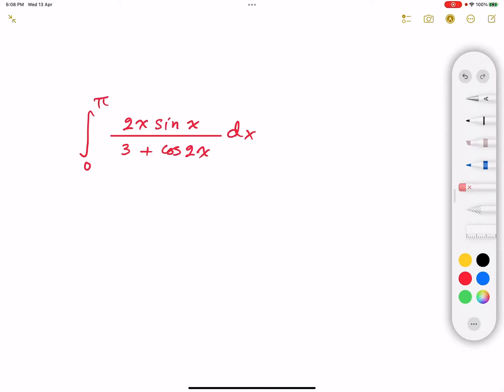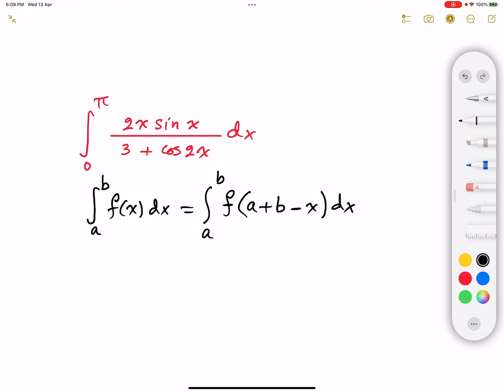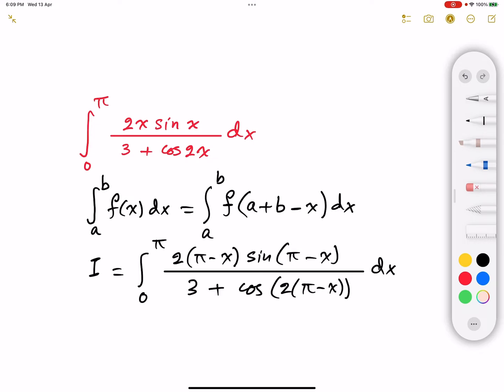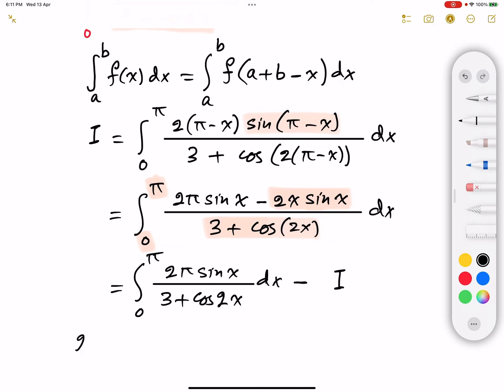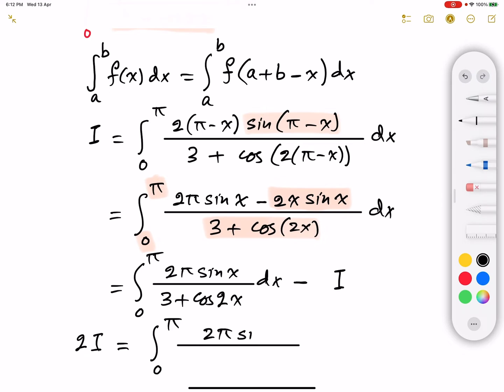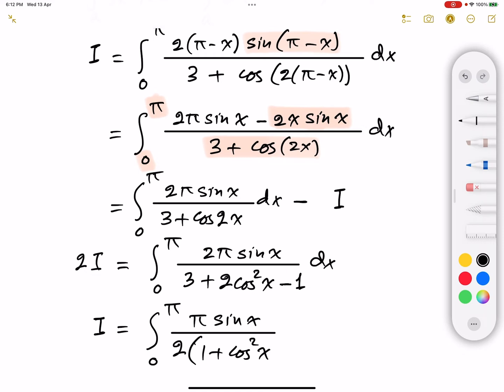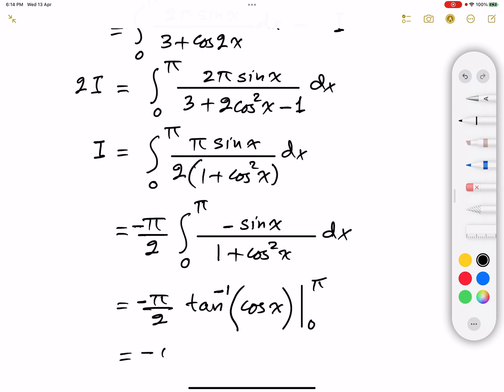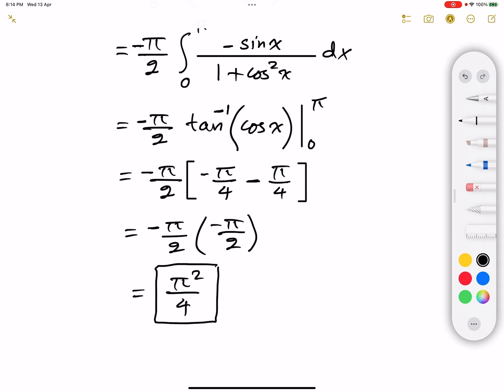Integral of 2x sin(x)/(3+cos(2x)) from 0 to pi.